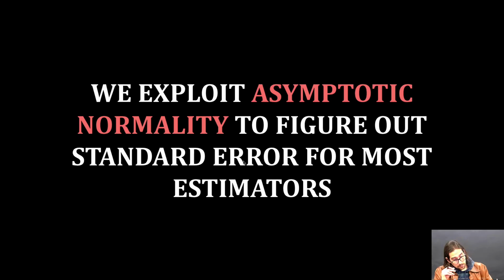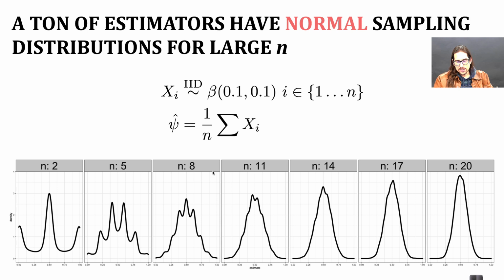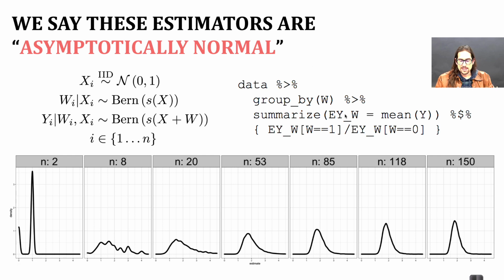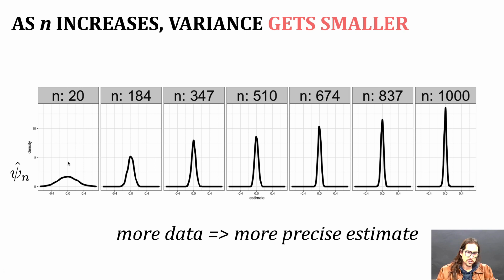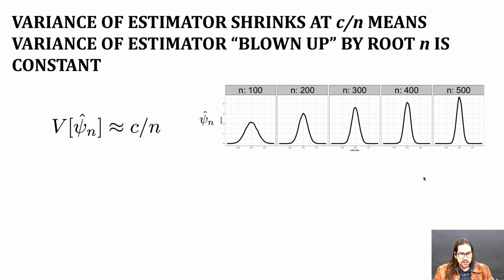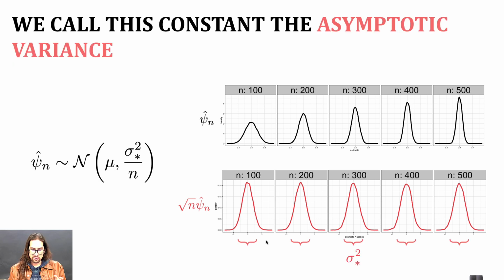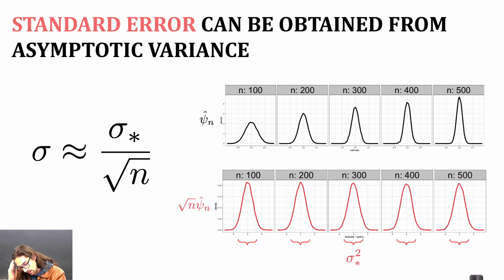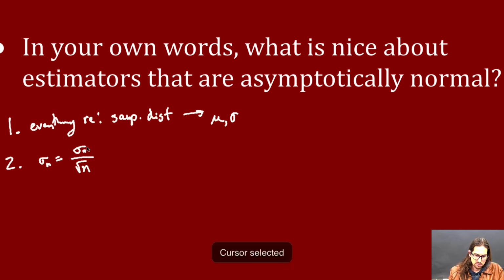Lecture 8.2: Confounding